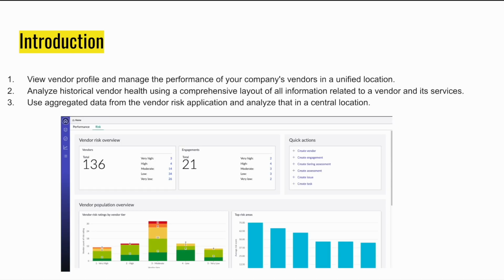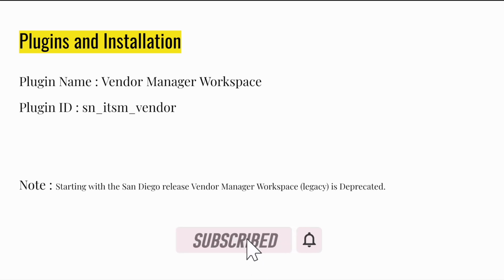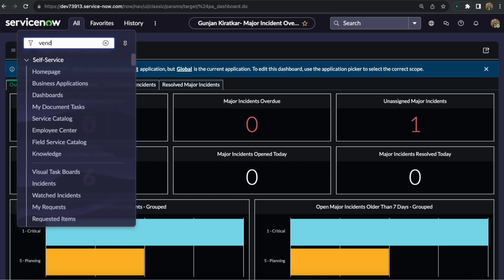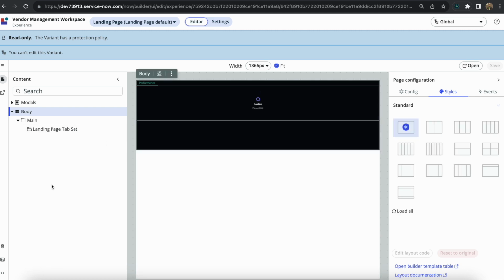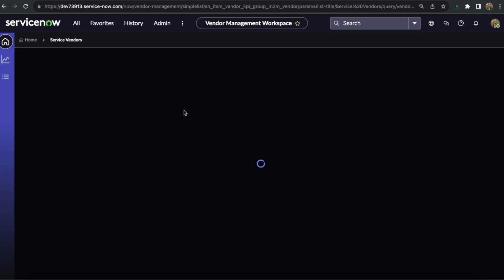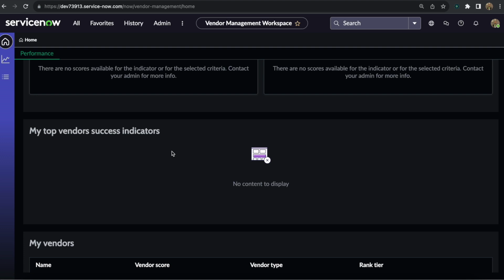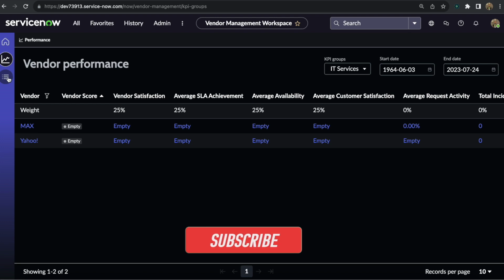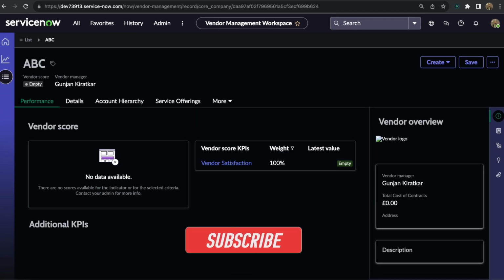Vendor Management in ServiceNow Part 1 | Workspace Introduction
In this video we will discuss about the vendor management in servicenow.
Below Points are covered in this video :-
1) Introduction to the Vendor management
2) Plugins and Installation
3) Vendor Management Workspace Overview
 As this is the first part of the playlist we will discuss only this 3 things in the next part we will jump into the configuration part of vendor management in servicenow.

Timestamp :
0:00:00 - Introduction
0:02:36 - Plugins and Installation
0:05:10 - Vendor Manager Workspace Overview